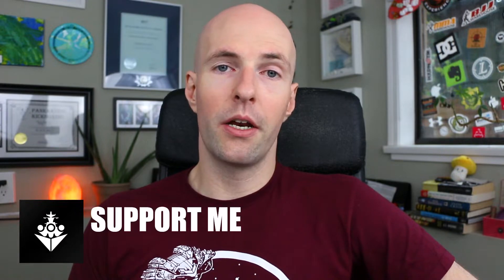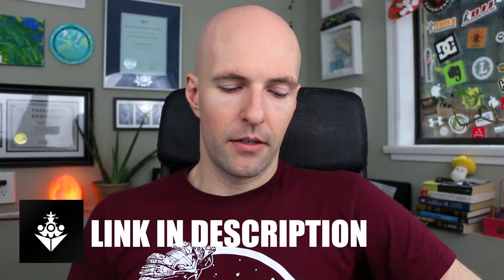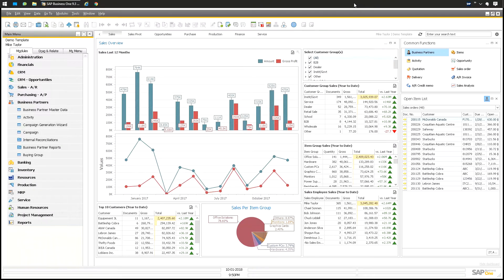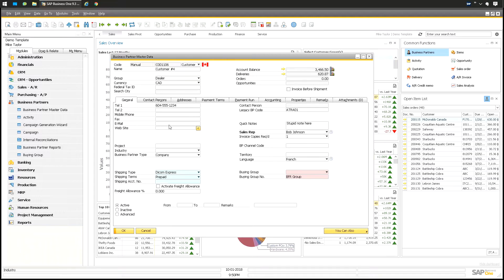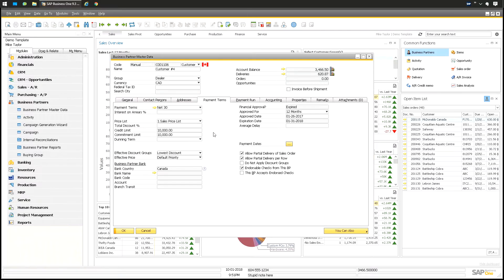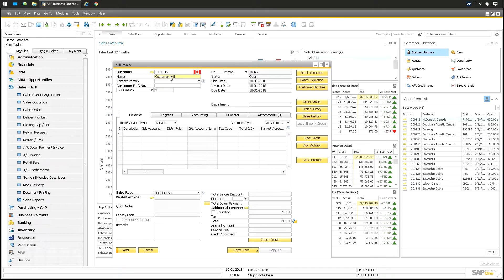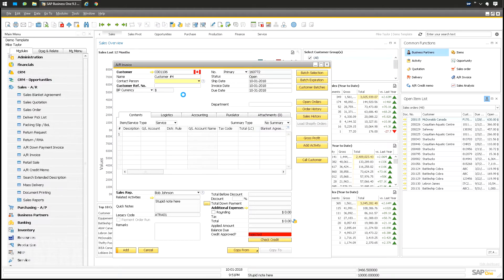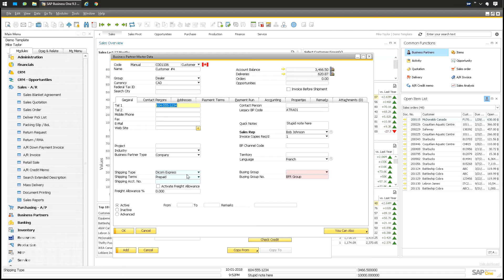Customer Reference Footer Hack - SAP Business One: Tips & Tricks:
🎦 Video Description
There is a little known feature about the footer of the SAP Business One Client.  Watch my short video and see how you can put customer references on bottom of your screen with a simple drag and drop.  No customization required.